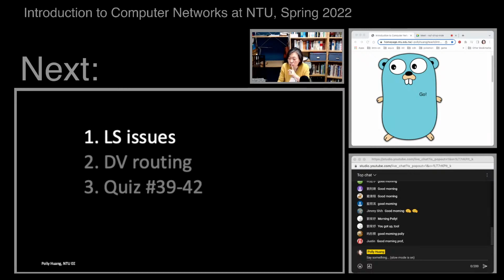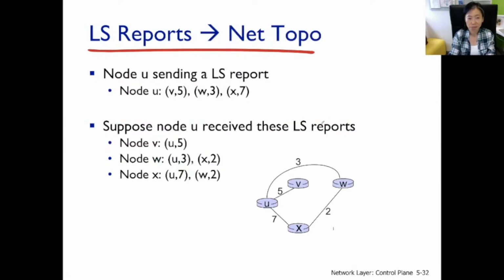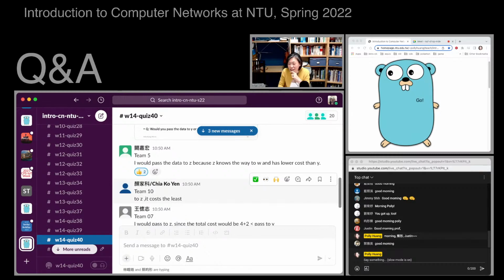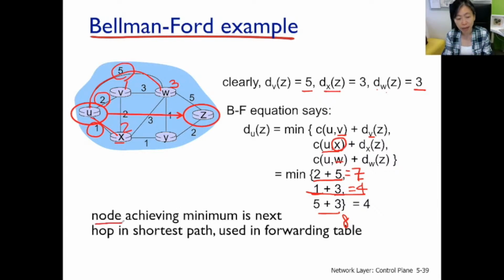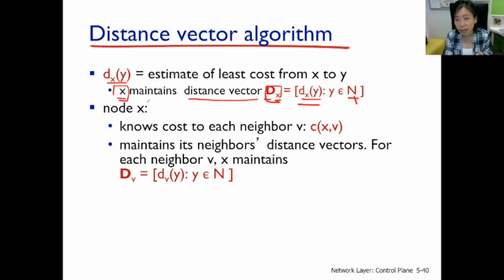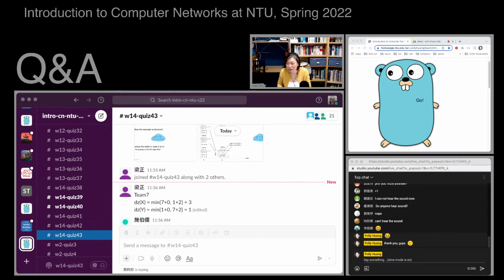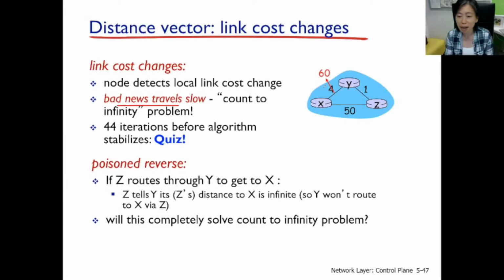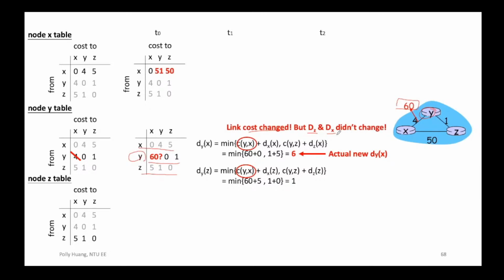pollys intro-cn ep25 (05/18/2022)